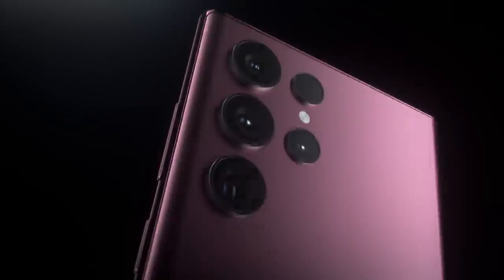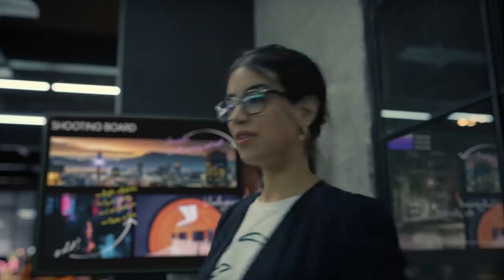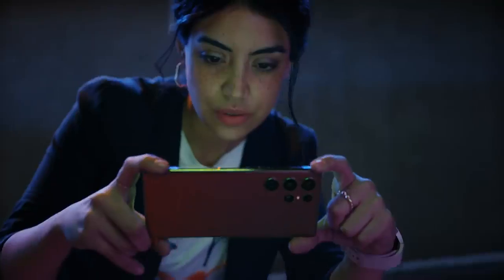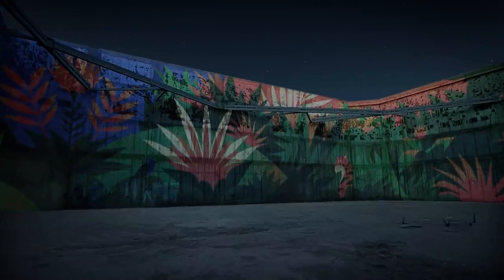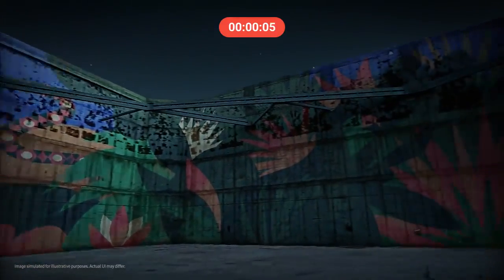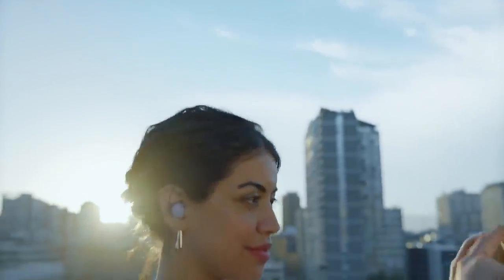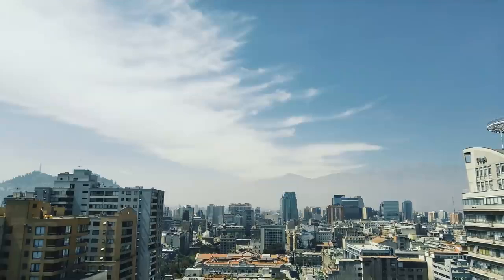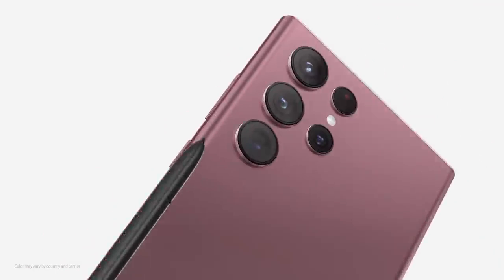Galaxy S22 Ultra Official Introduction Film Samsung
Introducing the new Samsung Galaxy S22 Ultra. The epic standard.

Break the rules of power and time with the fastest chip on Galaxy and All-Day Battery that lasts beyond a day, on a single super fast charge.

MakeNightsEpic with the power of Nightography – a brand new, low-light camera experience that makes photos and videos more epic than ever.

And for the first time, the power of Note meets the epic world of Galaxy S with a built-in S Pen.

The Galaxy S22 Ultra breaks the rules of what a smartphone can do.
Welcome to the epic standard.